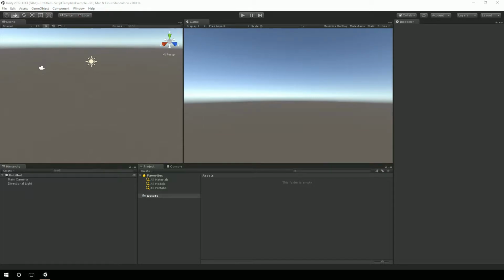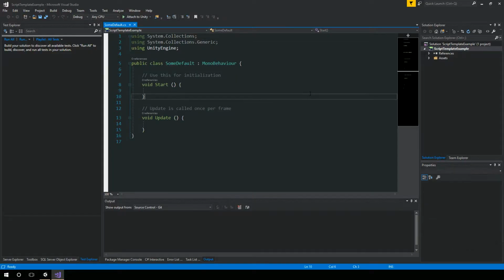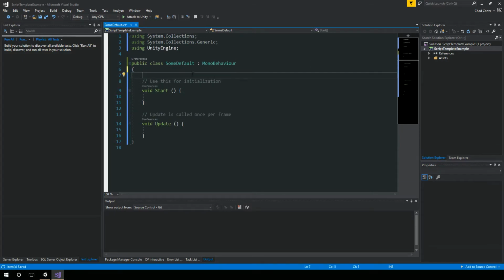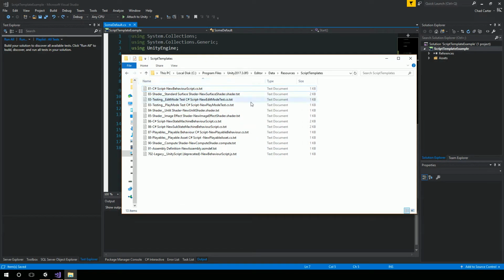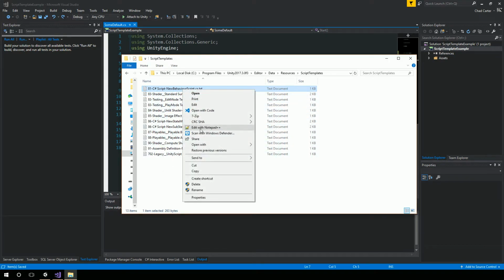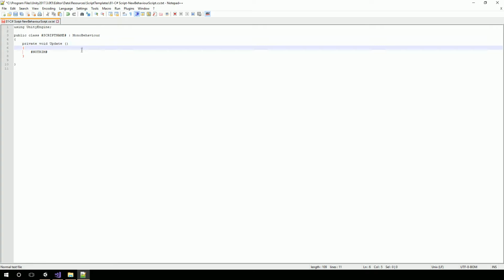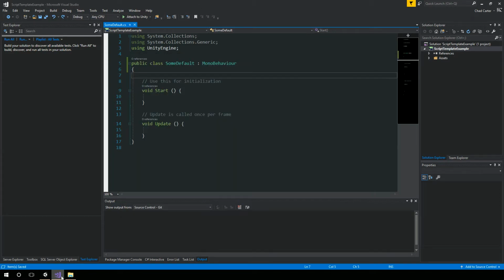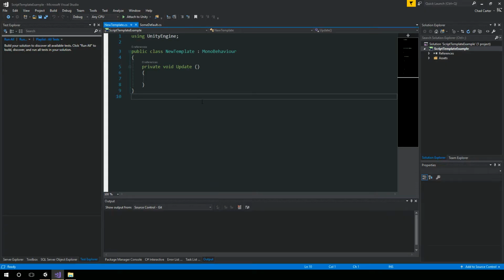Change Unity Default Script Templates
If you are constantly changing your MonoBehaviour classes to have the curly braces start on a new line then this little trick will save you some time.